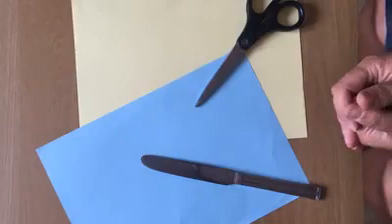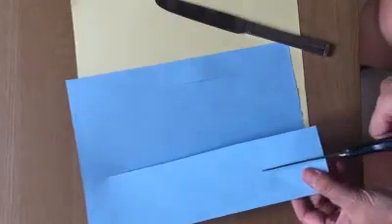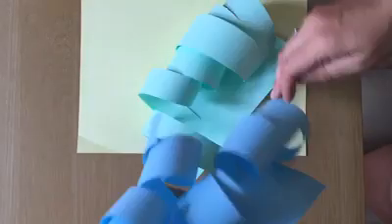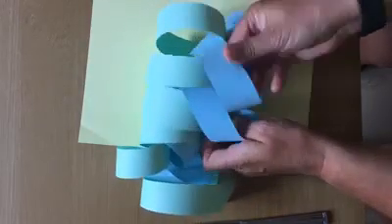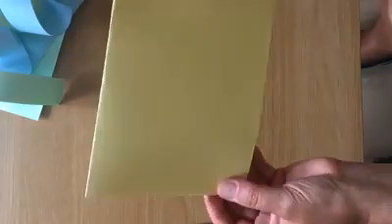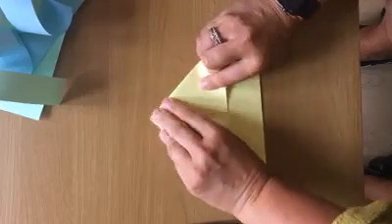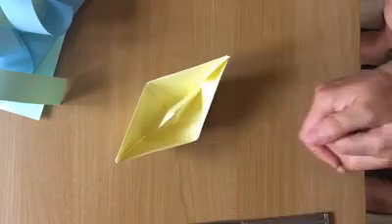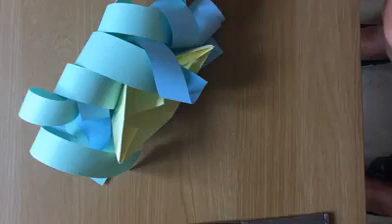7. Paul is shipwrecked